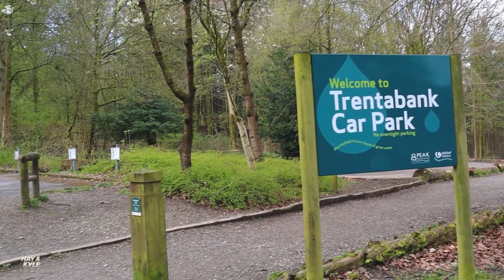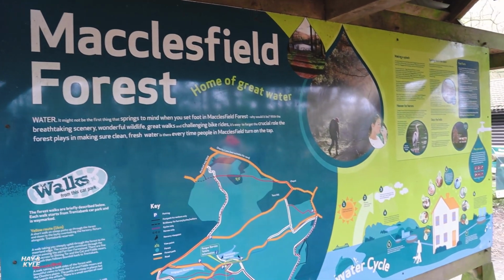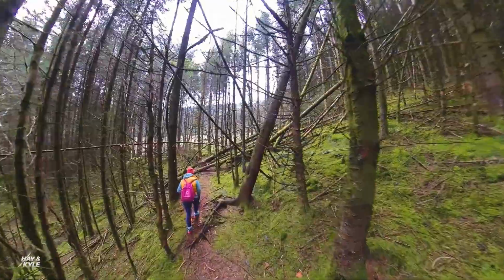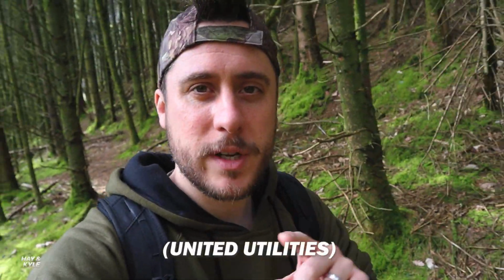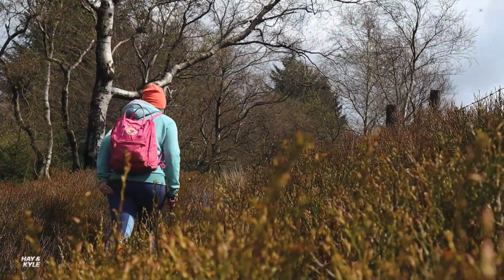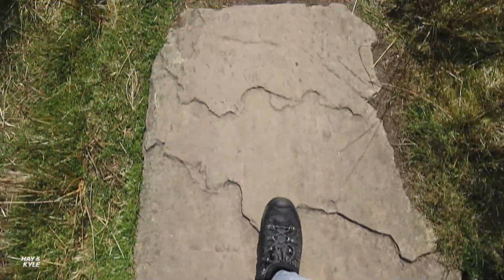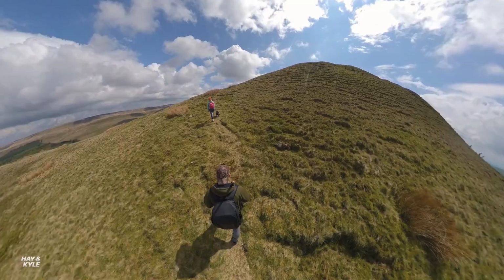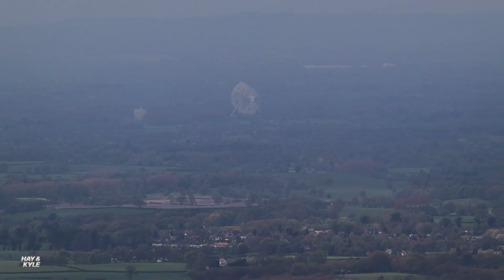Hiking SHUTLINGSLOE & MACCLESFIELD FOREST - Peak District Walking Guide (Cheshire, England)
Did you know the Peak District has it's own Matterhorn? In this video, Hay & Kyle set out to explore the stunning Macclesfield Forest and hike to the summit of Shutlingsloe. In this walking guide, they'll show you what to expect for your visit, including everything from parking, to the path itself. If you're looking to visit the Peak District National Park and want some incredible views, look no further than this beaut of a spot in Cheshire!

OUR FRIENDS PHOTOGRAPHY STUDIO!

OUR PEAK DISTRICT STORE! GRAB SOME MERCH AND SUPPORT US!

OUR VIDEO GEAR LINKS:
PETER MCKINNON CAMERA BAG
CANON 75-300mm LENSE
MAVIC MINI DRONE
INSTA 360 ONE X CAMERA
CANON EOS M50
CANON 15-45mm PERFECT VLOGGING LENSE
CANON 50mm INCREDIBLE PORTRAIT LENSE
RODE LAV MICROPHONE
RODE VIDEO MIC
GORRILLA POD

CHANNEL SUPPORT:
Over the years a few viewers have kindly wanted to send us donations.

Keep up with our story between vlogs for exclusive content over on our instagram :)

Stay up to date with all our travels and adventures on our Facebook page!

PIXABAY:
Some of the assets in this video such as stock Drone & Deer footage was gained by using Pixabay, get your free stock footage

We're Hay and Kyle, a young travel couple from the UK who live in the stunning Peak District National Park. We film our adventures across the UK and beyond as we discover some of the best-hidden spots, areas of outstanding natural beauty, and incredible unique stays! Come travel with us, the great outdoors is only one click away!